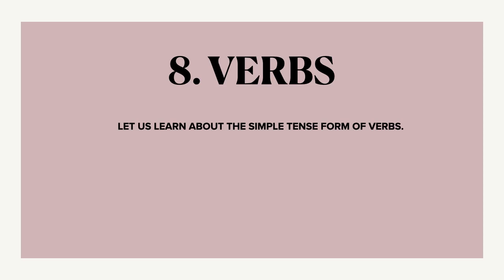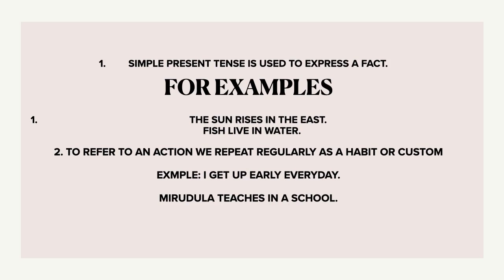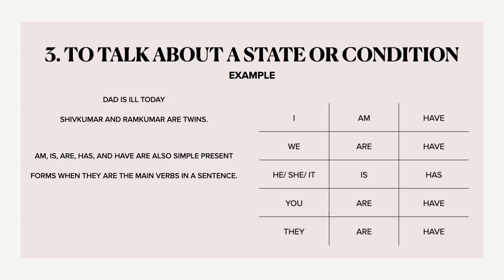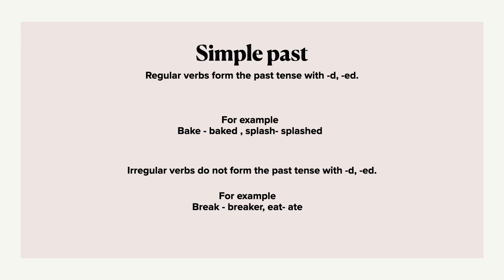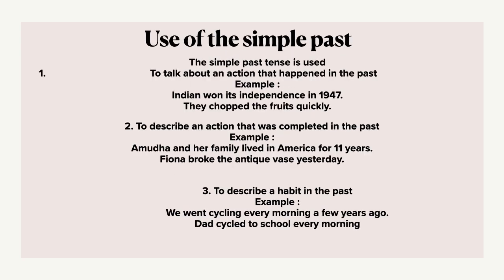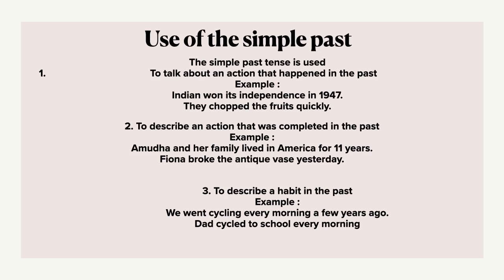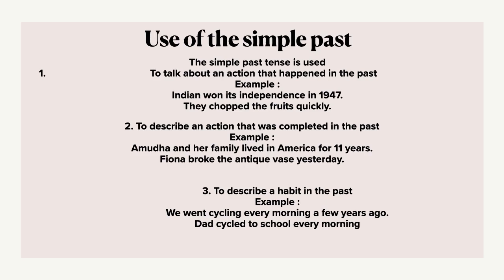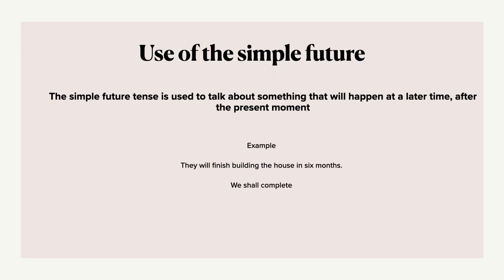Lesson on verbs part 2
this video is made to teach grammar lessons to the students of SEEMS, khatorbori.